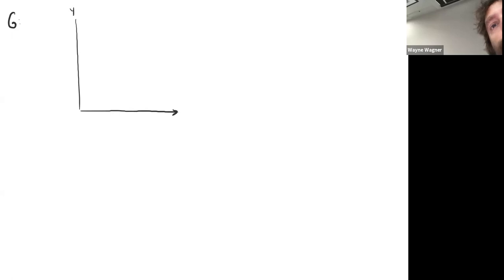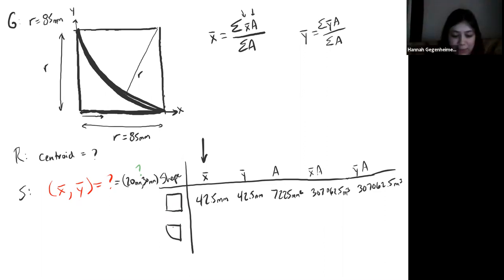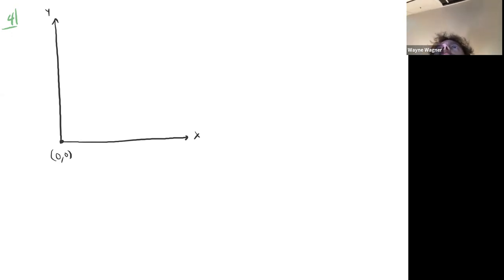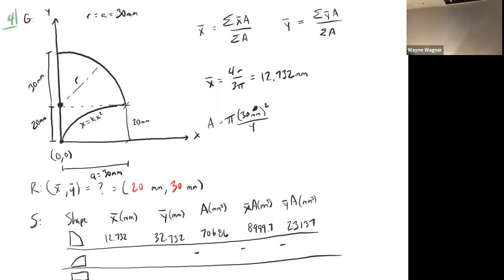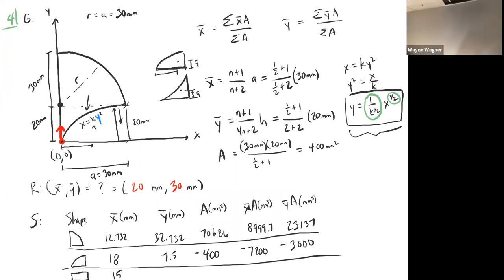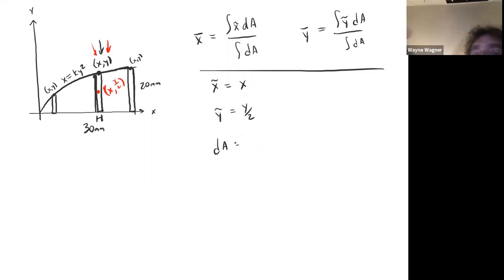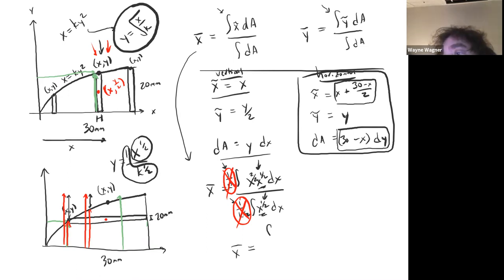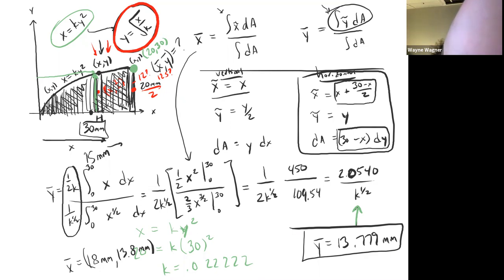2021-04-14 Centroids 2